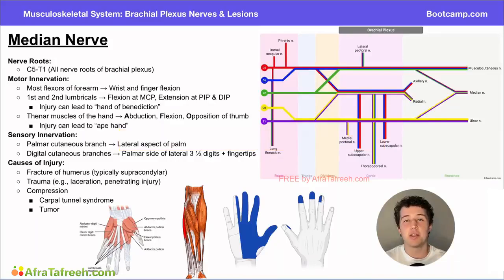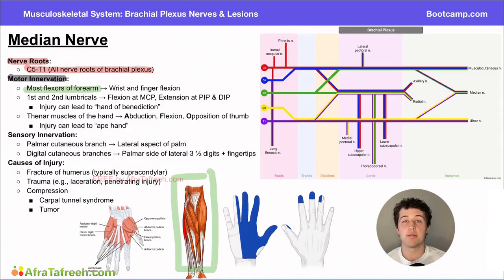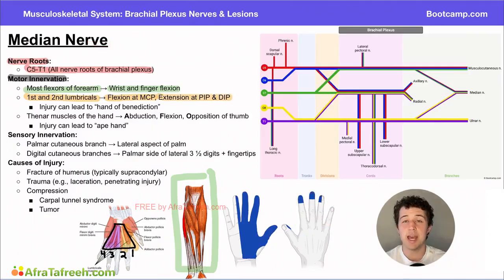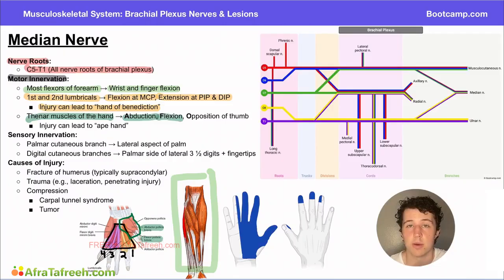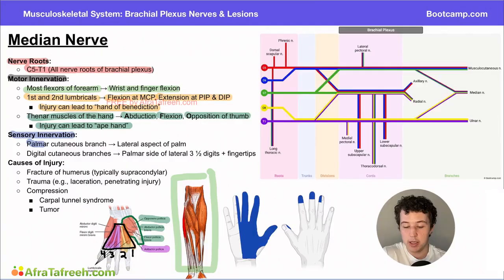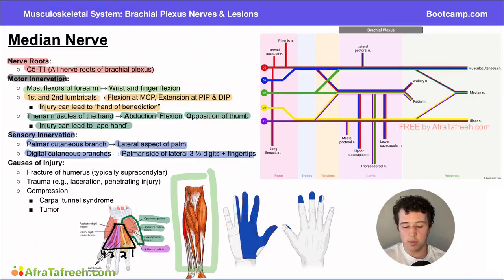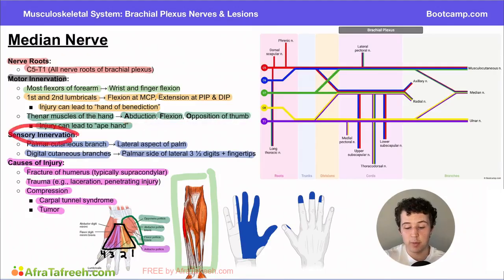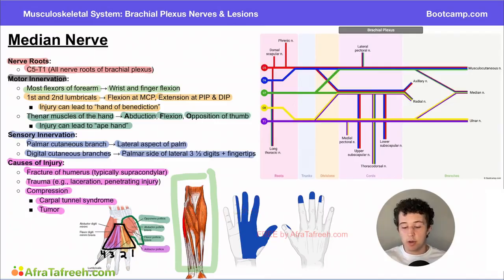Median Nerve atf